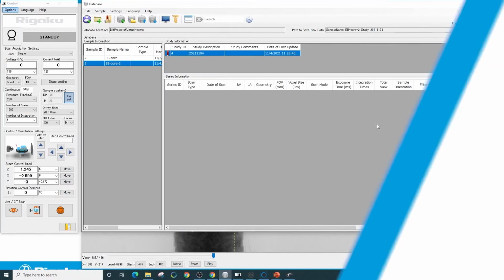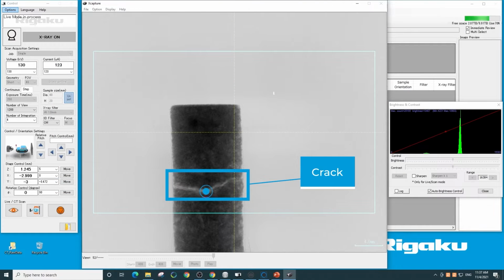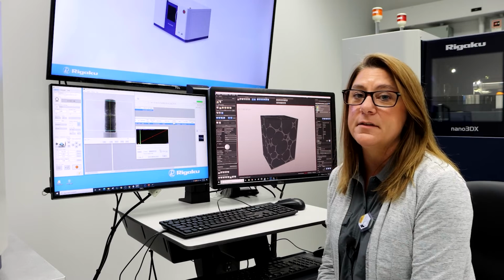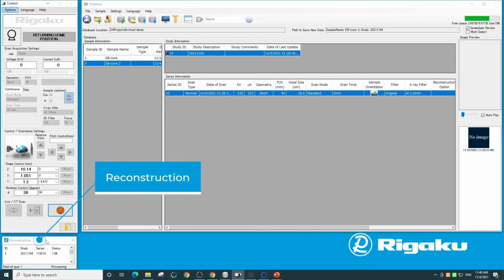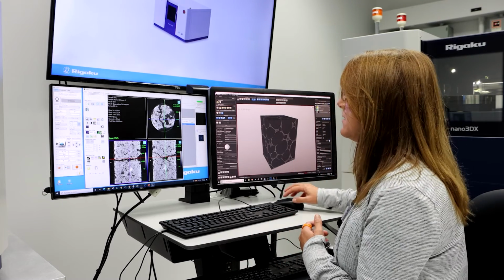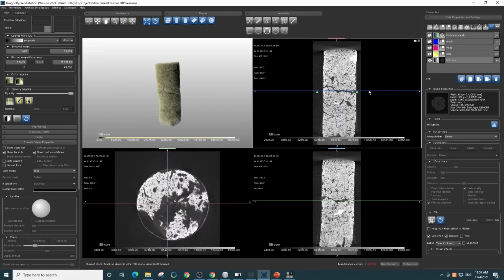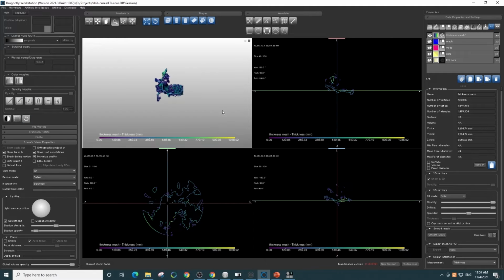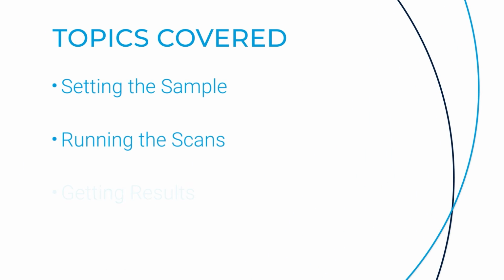The versatile and compact micro CT scanner | CT Lab HX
Rigaku CT Lab HX is a versatile benchtop micro CT (computed tomography) scanner ideal for various materials science research, development, and failure analyses. The adjustable distances between the X-ray source, object, and detector make this benchtop micro CT scanner flexible.

It covers from 2.1 um voxel resolution in the high-resolution mode and 200 mm FOV (field of view) in the large FOV mode. The CT Lab HX uses a 130 kV - 39 W high-power X-ray source to achieve high resolution and high speed at the same time.